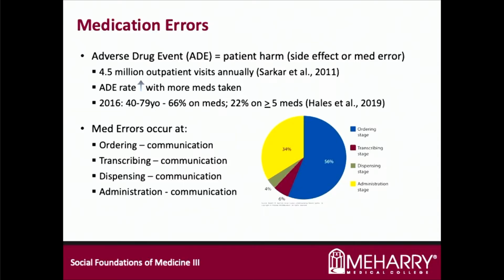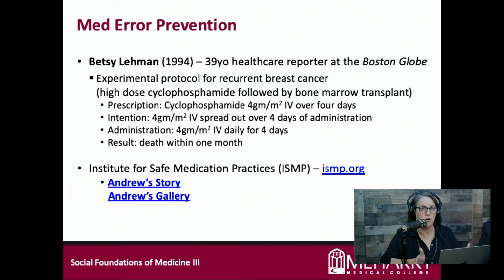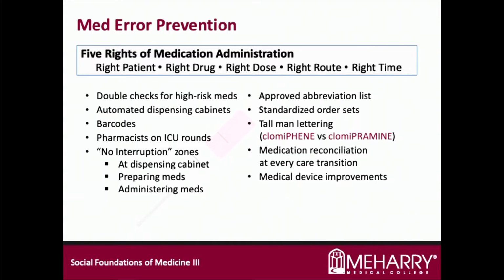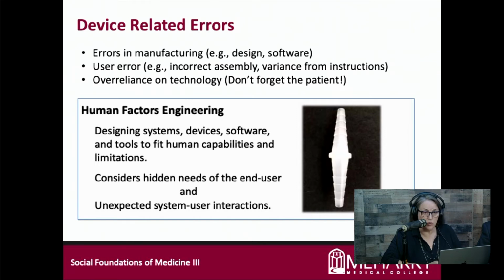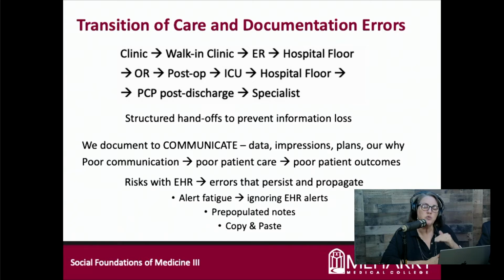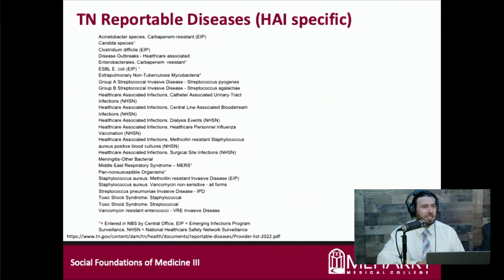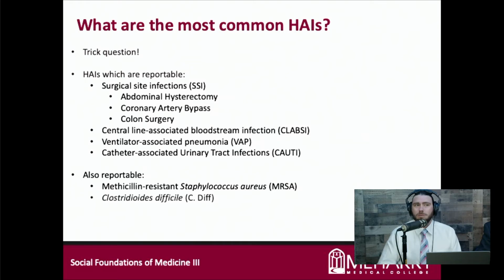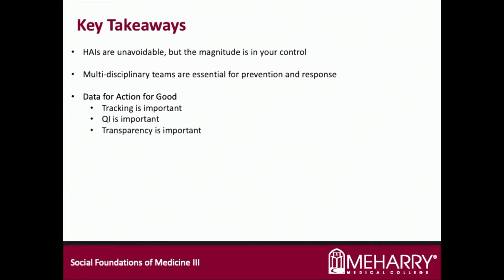Dr Michael Caldwell Nashville Meharry SFM 3 Wilson Goodson Lecture OCT 2022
Dr Michael Caldwell in Nashville hosts public health expert colleagues on patient safety and quality for Social Foundations of Medicine at Meharry Medical College.  Thank you to Dr. Christopher Wilson and Dr. Celia Goodson for your time and expertise.